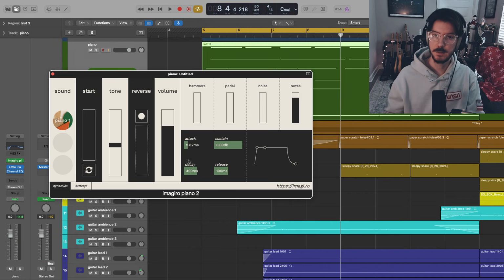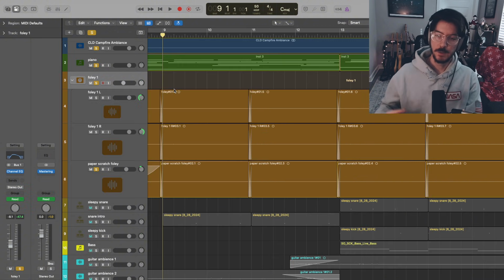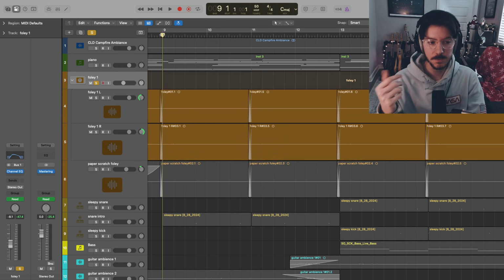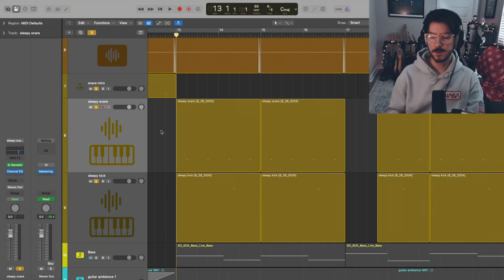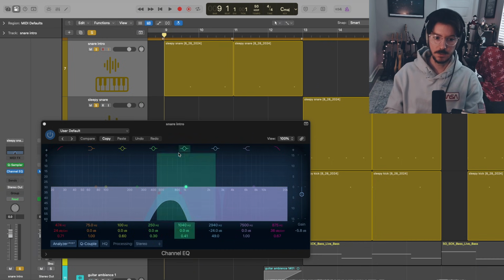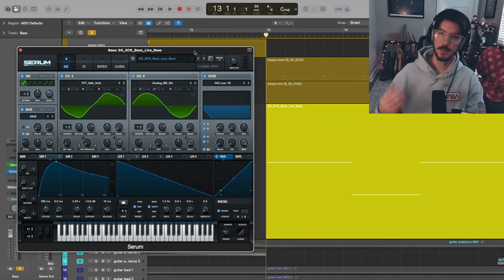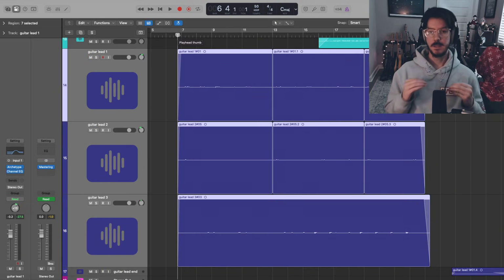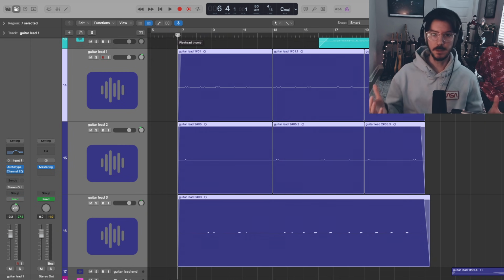Apple Music's 'Bedtime Beats' Playlist Sound Explained